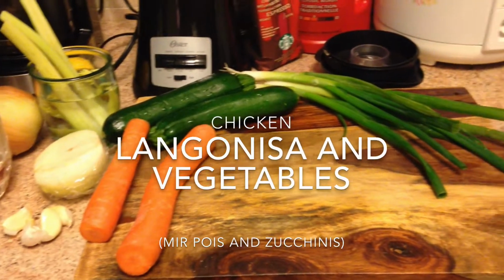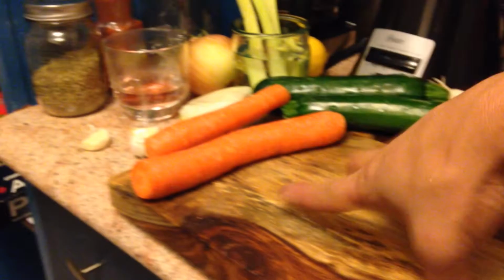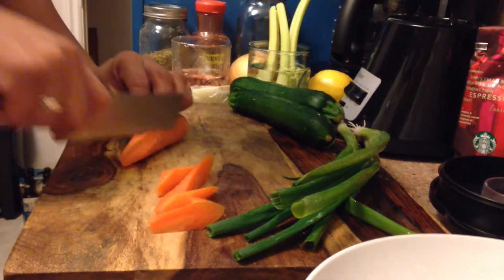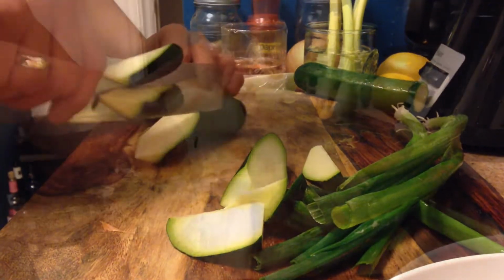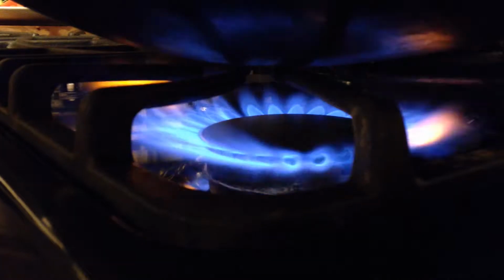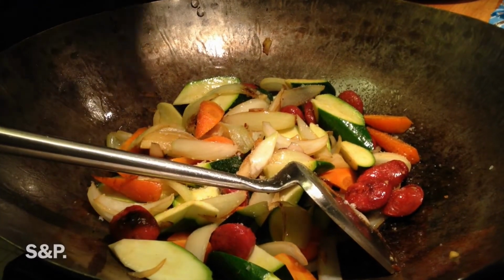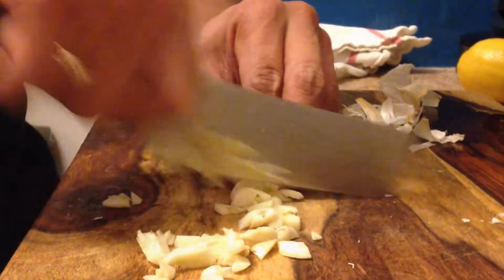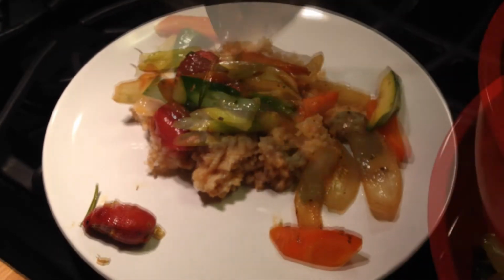Chicken Langonisa & Vegetables (Mirepoix & Zucchinis) - BEEJAY Fusion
Mixing Filipino and French Food Cuisine.
Ooops wrong spelling on mirepoix.